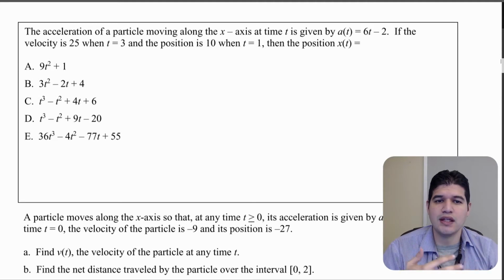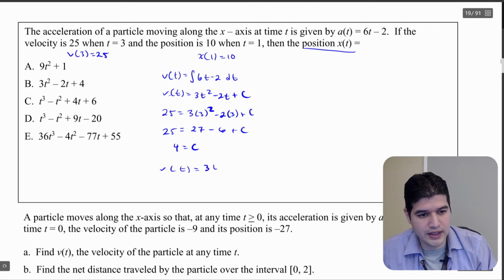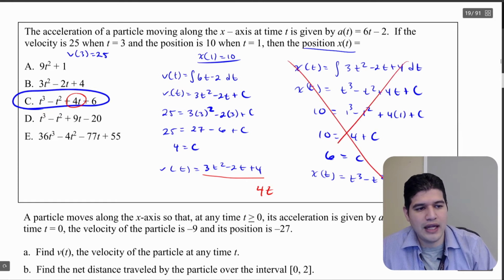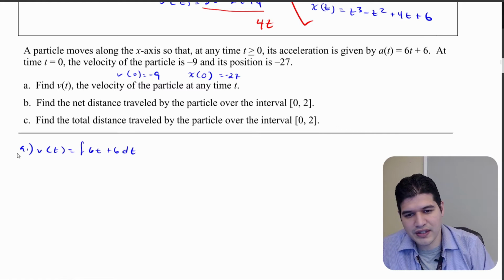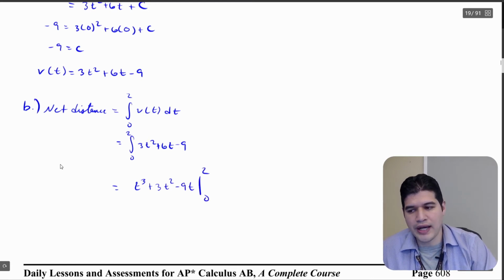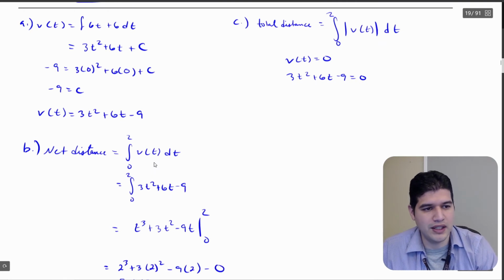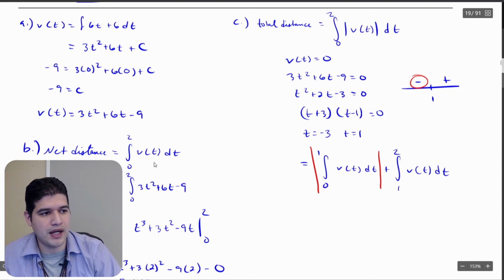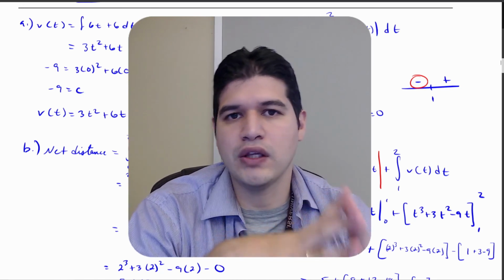7.3b Solving Differential Equations in Free Response Questions